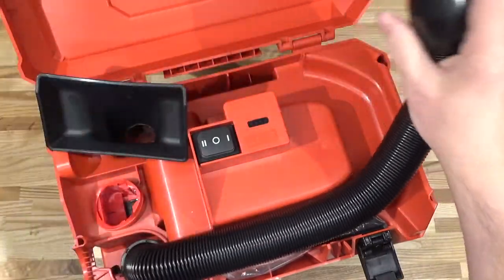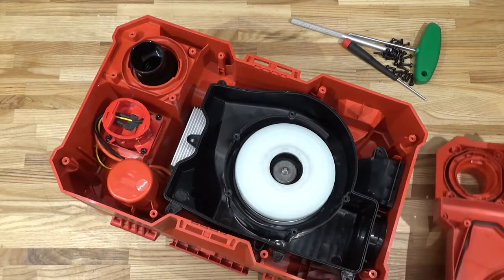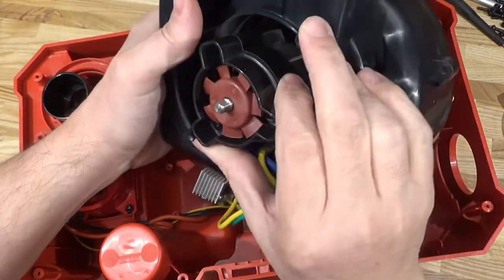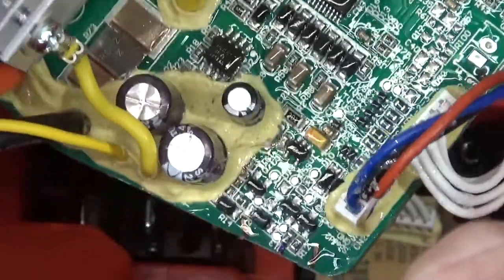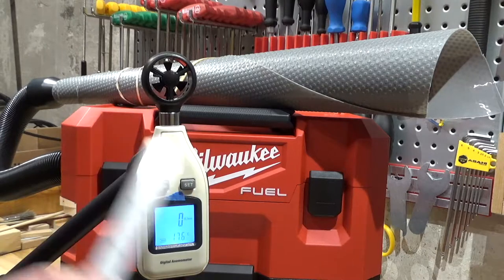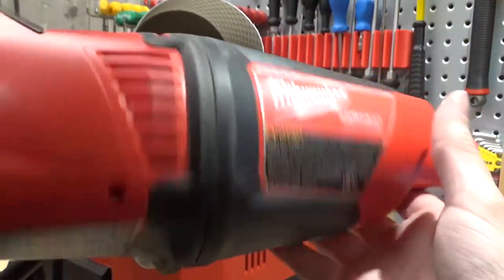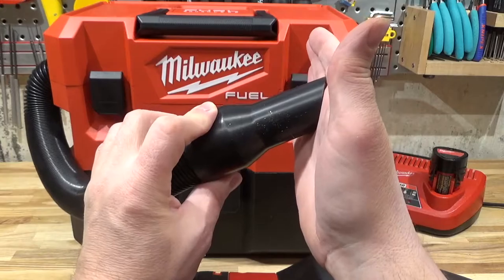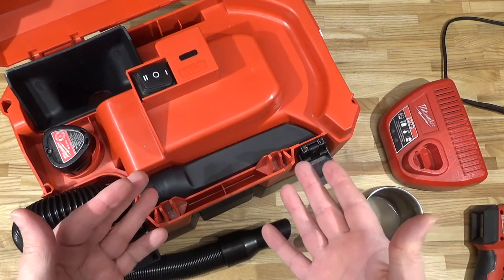Look-See: Replacement Milwaukee M12 Fuel Vacuum 0960-20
A brand spanking new vacuum! How does it fare compared my early adopter special? Watch and find out. Also, tear down and air flow tests.

First video on defective vacuum...

Maybe a shill? They sent me a replacement one, no questions asked. As far as I am aware, that was not connected to my earlier video.

End-mill replacement fund...